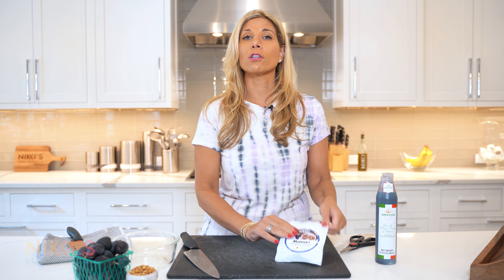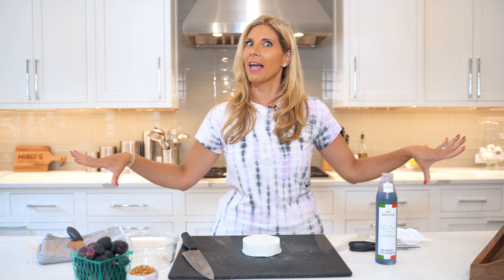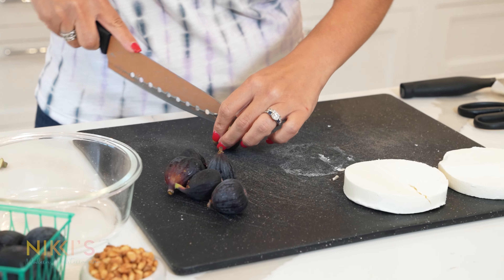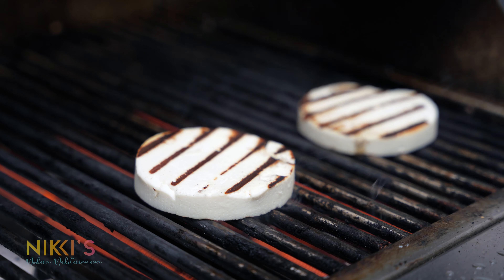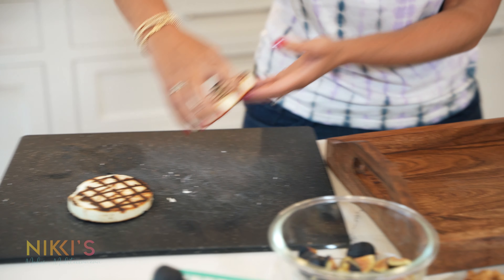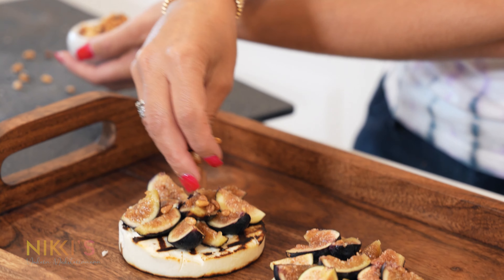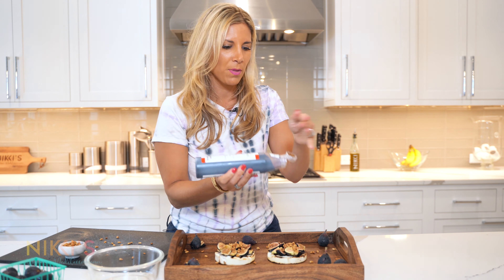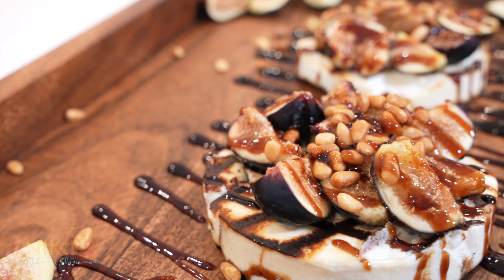Nikki's Grilled Manouri Cheese with Figs | Grilled cheese Appetizer Recipe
Manouri cheese is a soft Greek cheese made from sheep or goat milk. The way it is made is similar to the way feta is made and it has a light, creamy texture that’s absolutely delicious. Manouri is used several different ways in Greek cooking and today I’m going to show you how to use make it into a simple appetizer everyone will love.

Grilled Manouri with Figs

This is such a great appetizer; you will love how the salty cheese and sweet figs contrast one another. It is great for serving at a party or just making to accompany a large family meal!

1 piece of manouri (10 ounces), cut in half lengthwise
6 figs, quartered
2 tablespoons pine nuts, toasted
Drizzle balsamic reduction

Bring the grill to high heat. Place the two pieces of cheese directly on the hot grill grate. Grill for 3 minutes per side, then adjust the cheese so you have crosshatch char marks.

Place the grilled cheese on a serving plate. Layer the quartered figs on top, then sprinkle the pine nuts on top. Lastly, drizzle the balsamic over everything. Place a small knife on the tray so people can cut pieces to serve themselves.